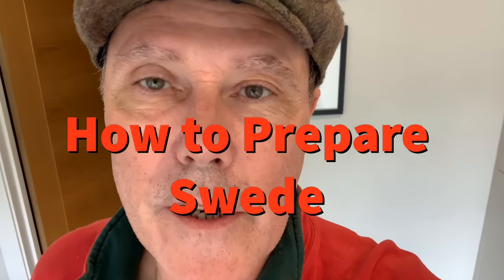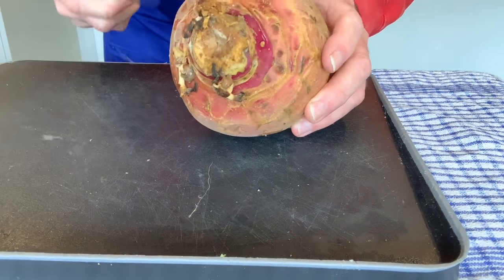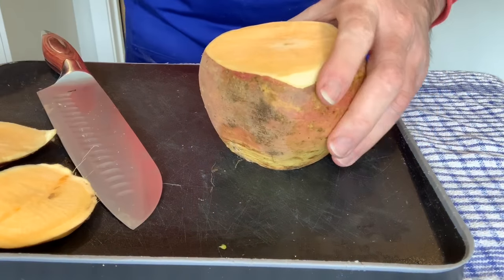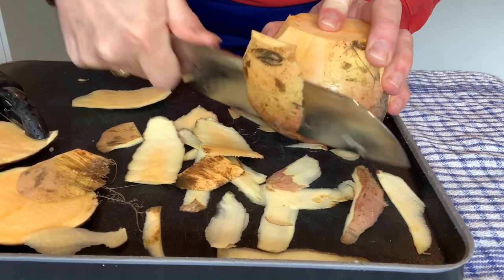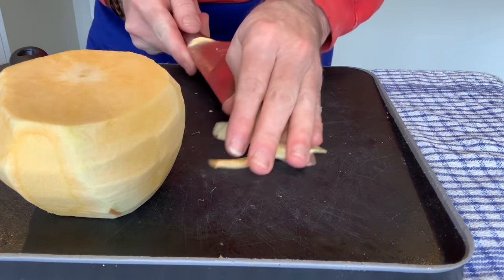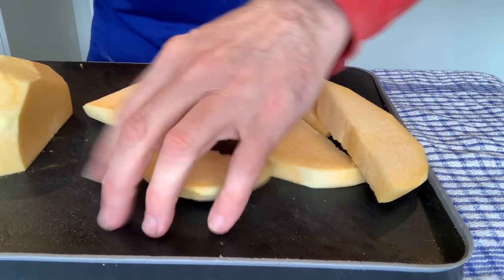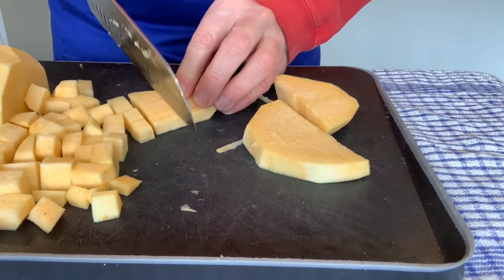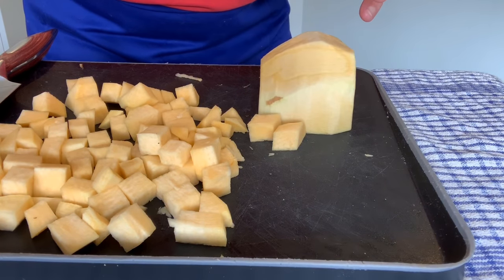HOW TO...Prepare Swede/Rutabaga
Swede is a vegetable that not many people think to buy or prep or cook, but it goes incredibly well in so many meals. Add it to a curry to give it a sweet flavour, or eat it as a side with your nuggets and chips!